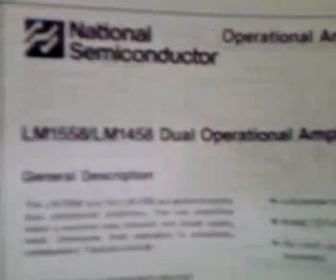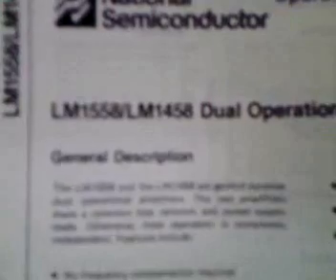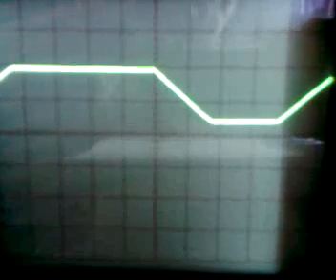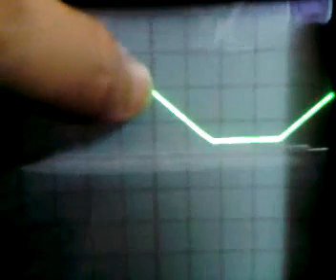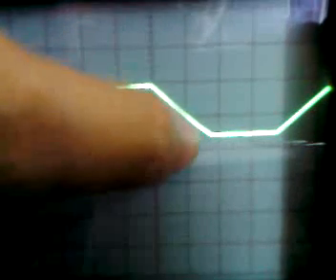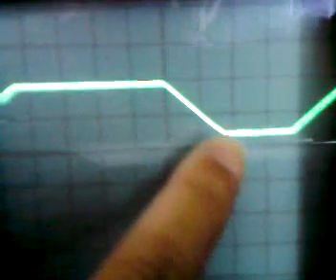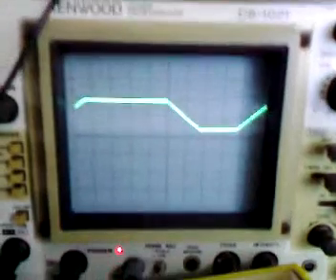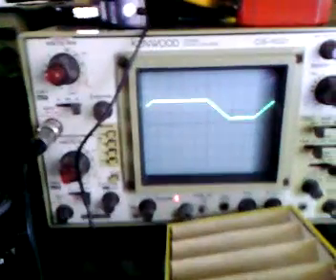Mosfet Driver using regular LM1458 OP-AMP